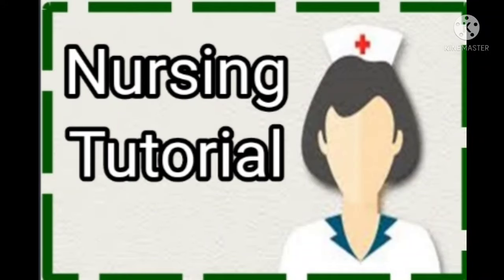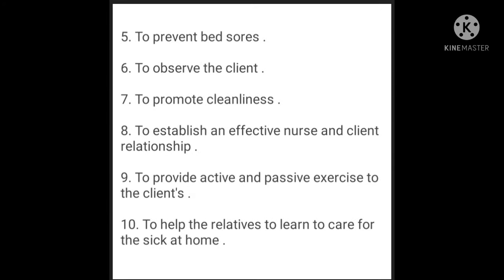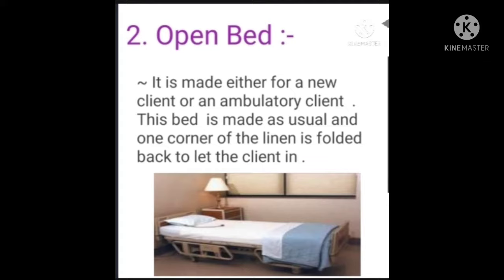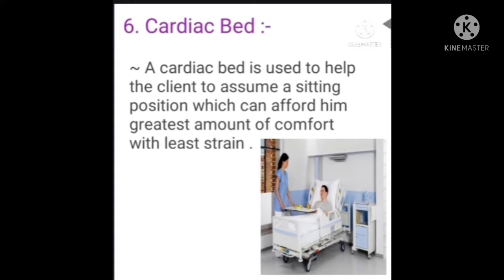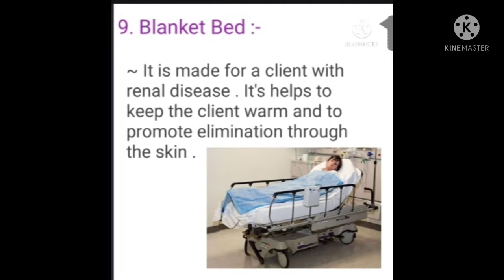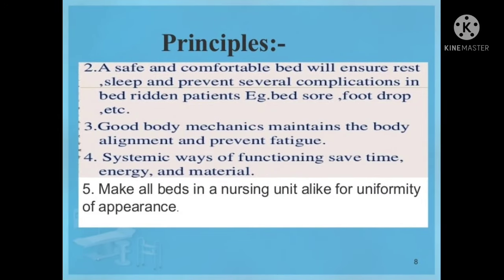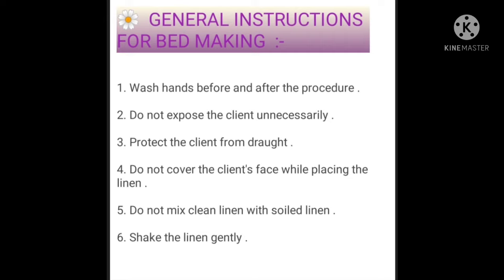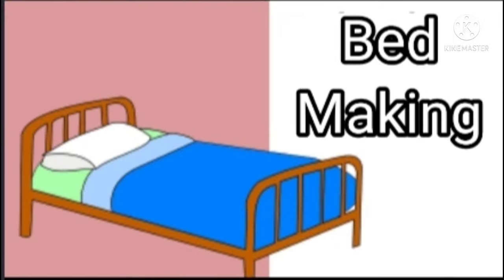Bed Making For Patients In The Hospital ।। Purpose Of Bed Making ।। Types Of Bed ।।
Principles Of Bed Making ।। Rules For Bed Making ।। General Instructions For Bed Making ।।